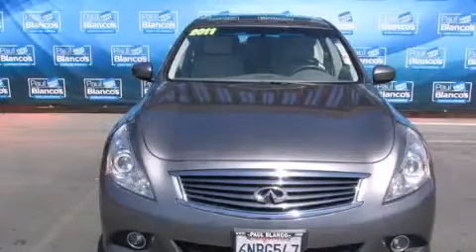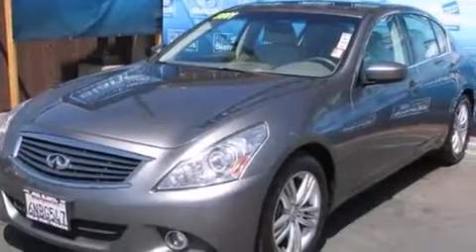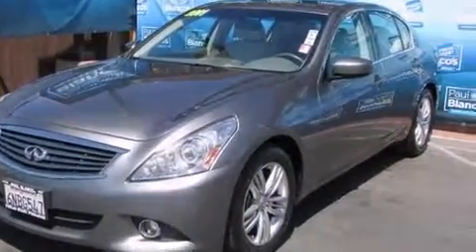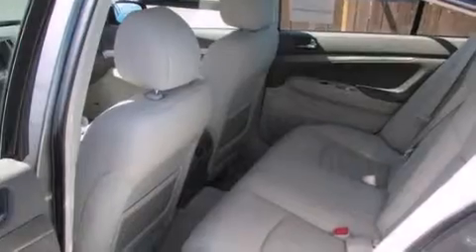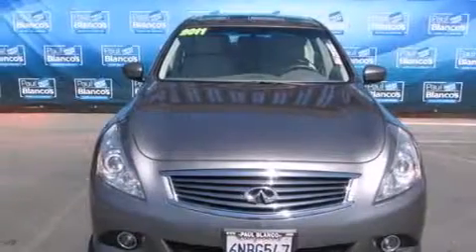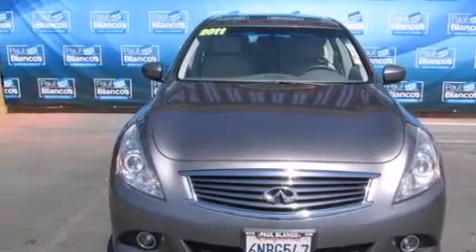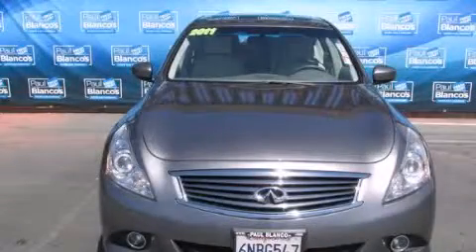Preowned 2011 Infiniti G Rocklin CA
We have been honored to serve the Sacramento CA area , we promise that your experience at our dealership will exceed your expectations ! Year : 2011 Make : Infiniti Model : G Engine : v6 3.7 liter Trans . : automatic Exterior : grey Paul Blanco Fulton Ave Sacramento , CA 95825 EZ AUTO SOLUTIONS We take the stress out of buying or leasing a new car or truck . We get your auto at the right price - quickly and conveniently . We have built our business to be known as your representative in the car buying or leasing experience and we stake our reputation on it . How do we do this ? By having our Fresh Start Program , which offers great cars with low down payments regardless of your past credit situation . Preowned 2011 Infiniti G Sacramento CA